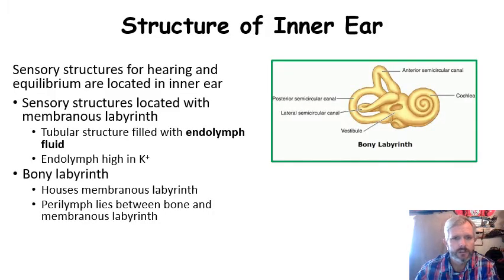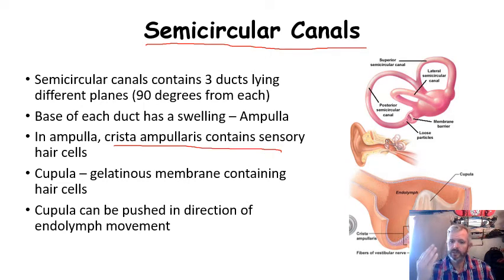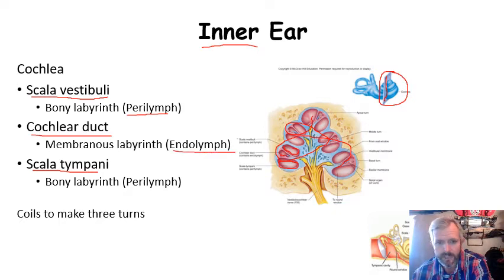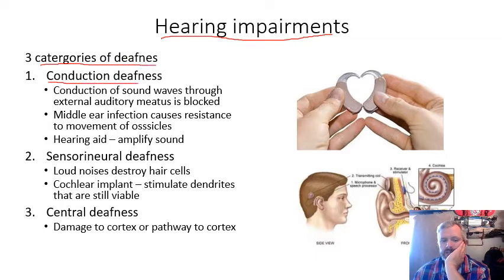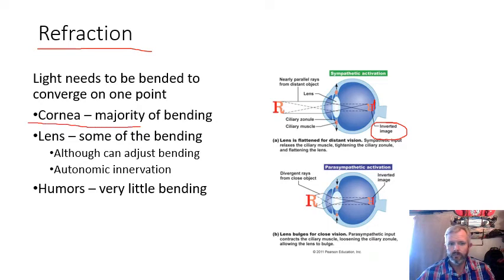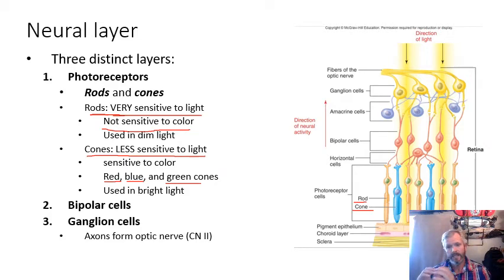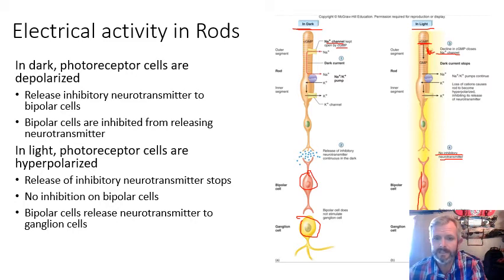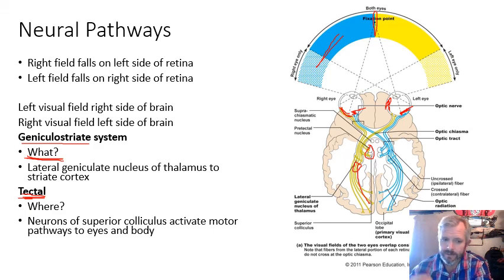BiolG225 Sensory Physiology Part 2 Video